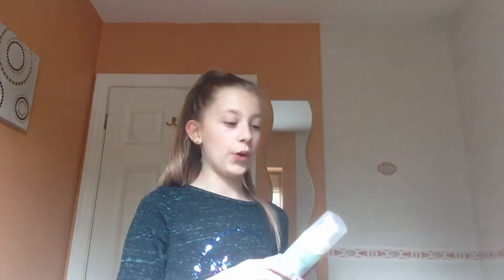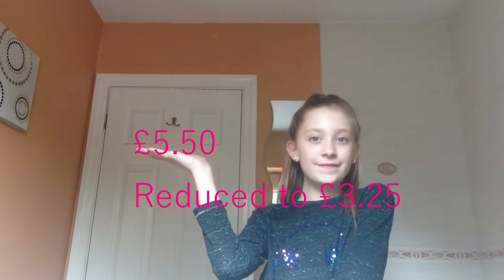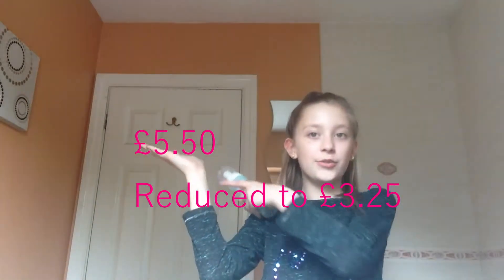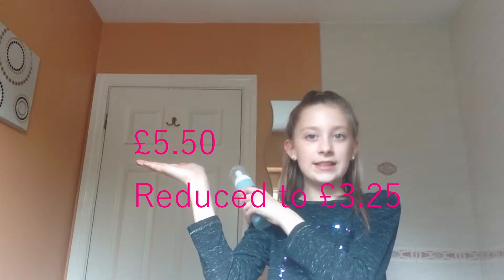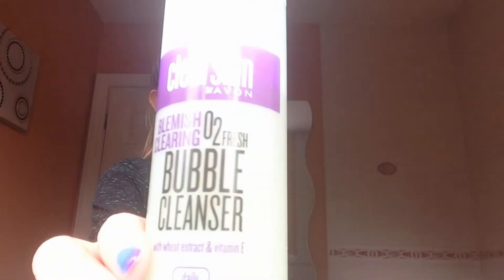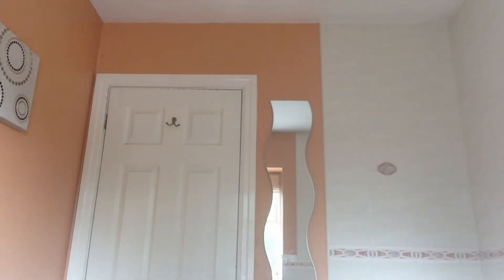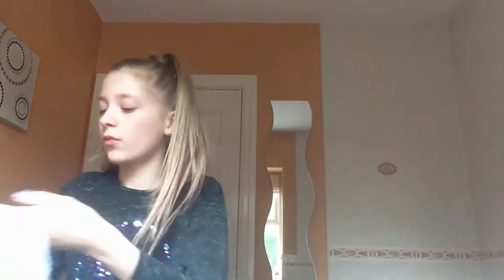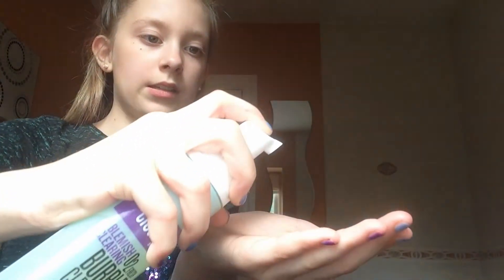Avon Product Review!!!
- CherryCat xxx